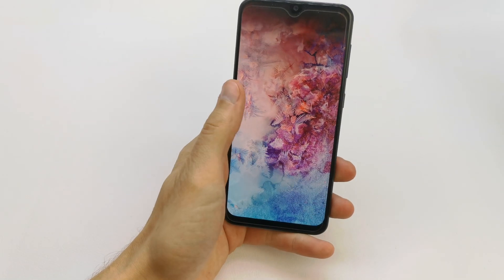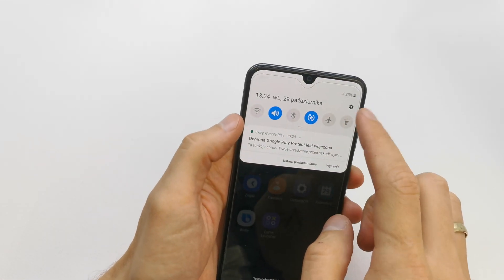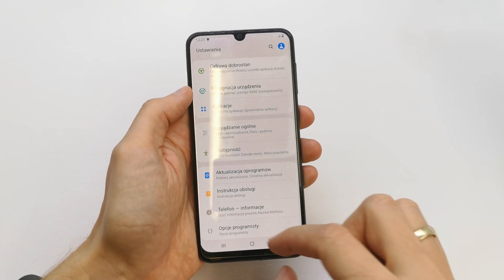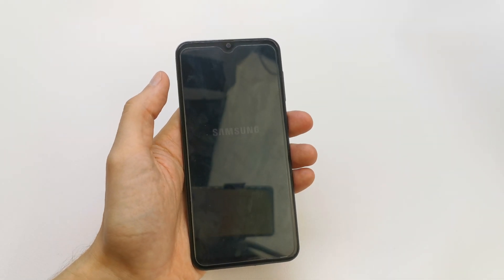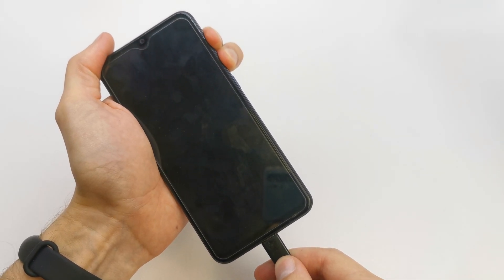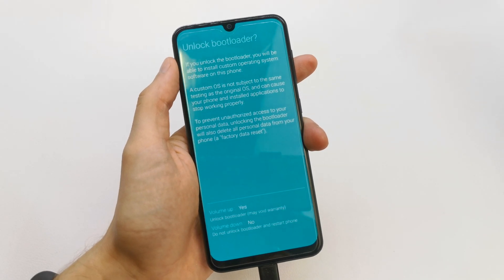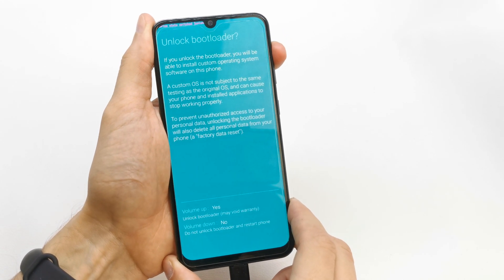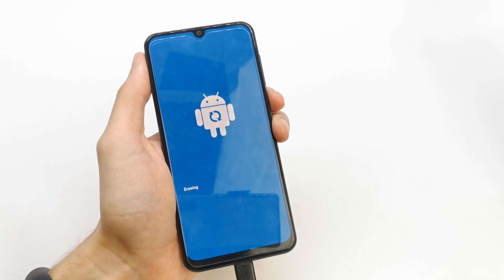How to Unlock Boot Loader Galaxy A50 without Trigger KG State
It may be works for Samsung Galaxy A10 / A20 / A20e / A30 / A40 / A60 / A70 / A80. It will unlocking the Boot Loader without Trigger KG State / RMM state Prenormal.